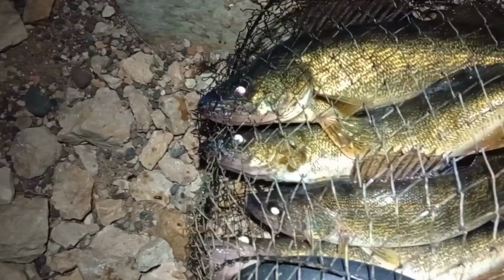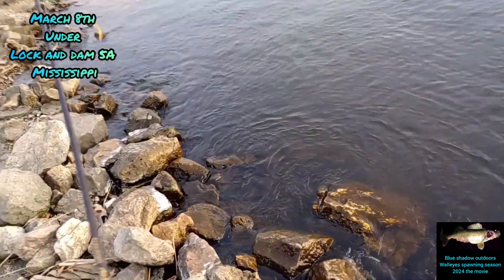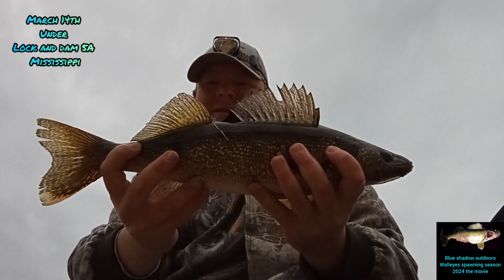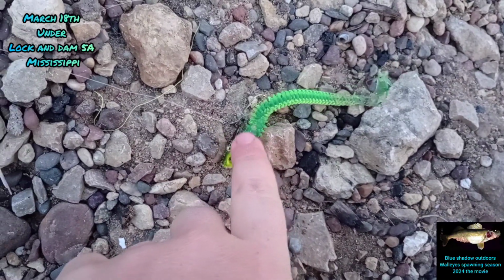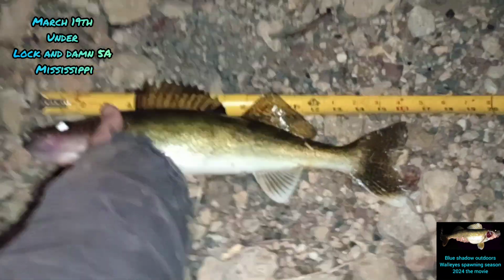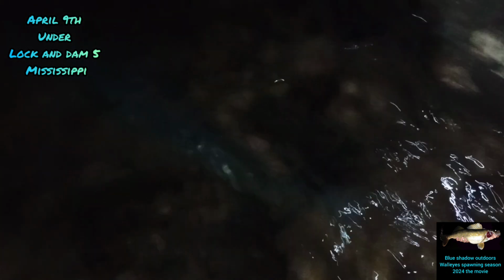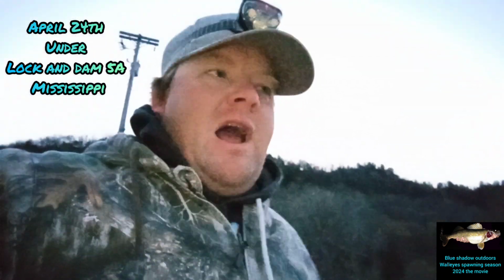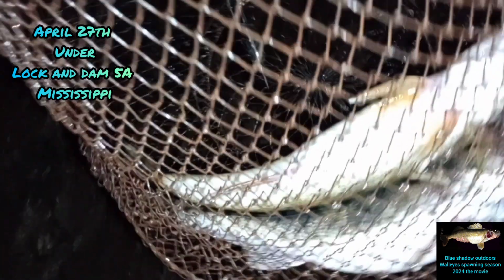blue shadow outdoors walleyes spawning season 2024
So this movie is about the walleye spawning season of 2024 in the spring going after of course walleyes catching all kinds of walleyes all different types of different days Bates and conditions of weather from Big to small walleyes